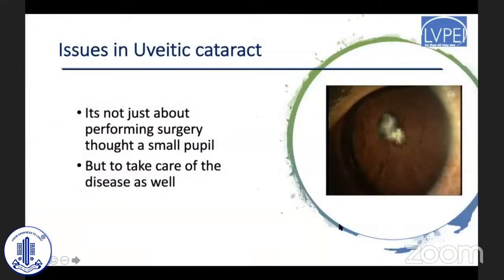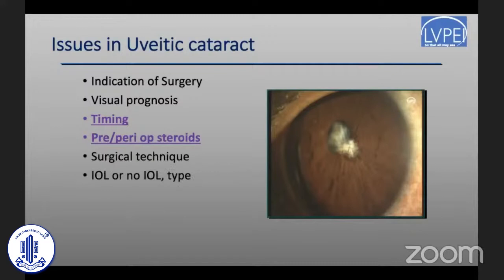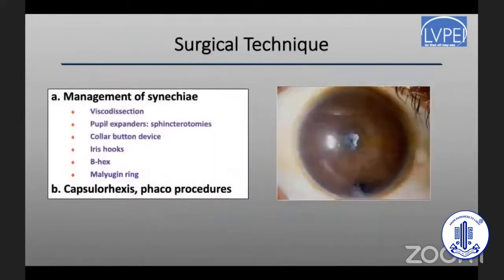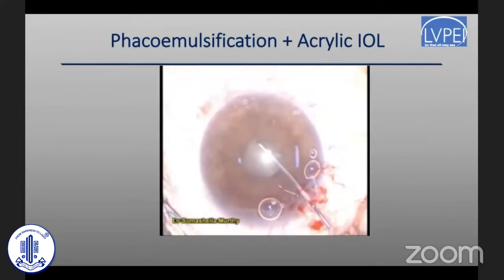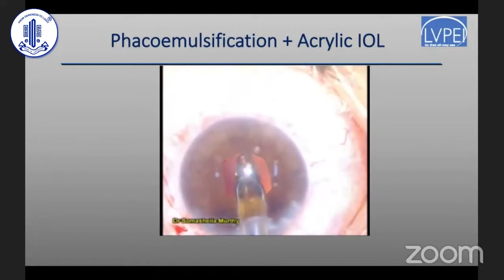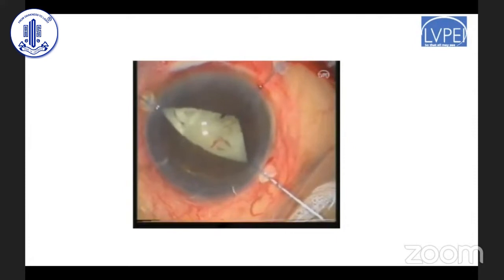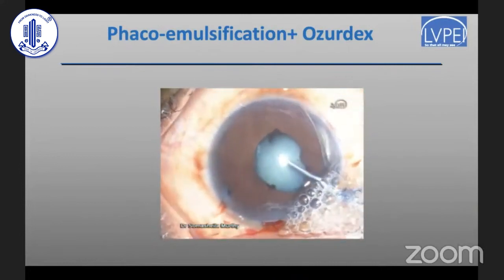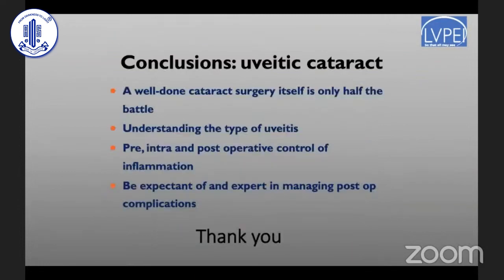Phacoemulsification in Uveitis- Dr. Somasheila Murthy